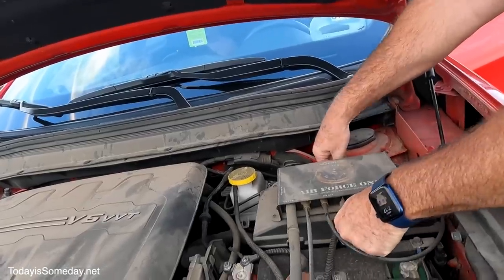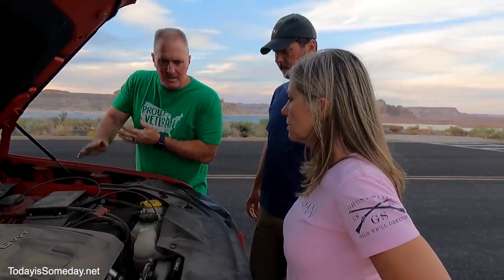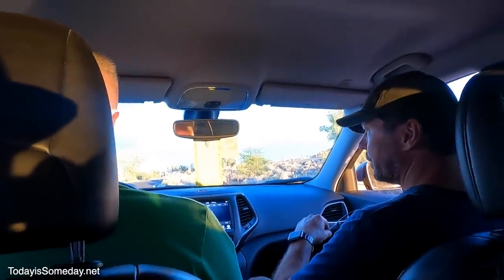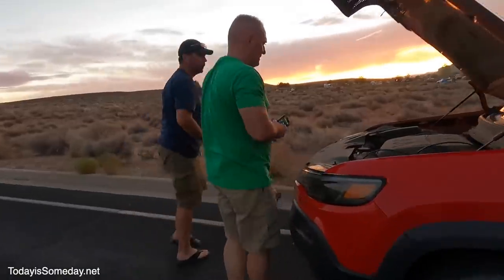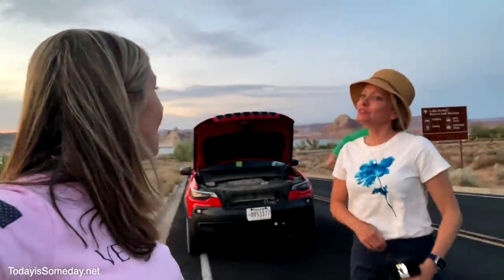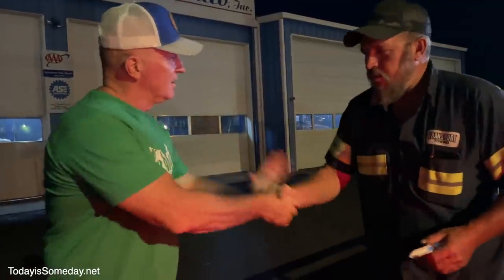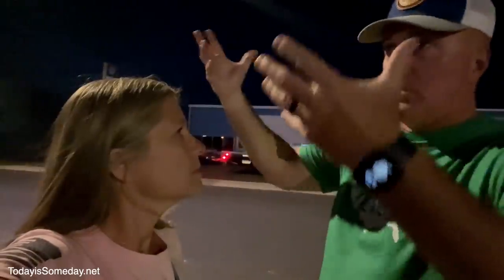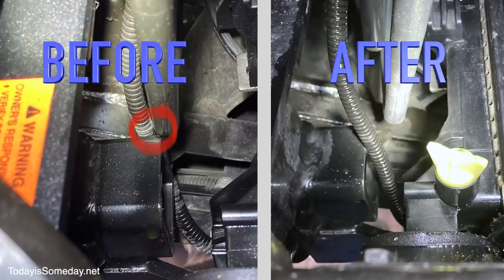Tow Car Breakdown in the Middle of Nowhere (FULL TIME RV)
GO NAVY

ANY comments, material, content, or posts that are racist, fraudulent, unlawful, defamatory, pornographic, profane, liabalist, sexist, abusive, offensive, threatening, hateful, include full or partial nudity, are obscene or otherwise objectionable will be immediately deleted.

You, Me & the RV has a "Zero Tolerance" policy for such comments, material, content, or posts. Users posting such content will/may immediately be banned without notice.